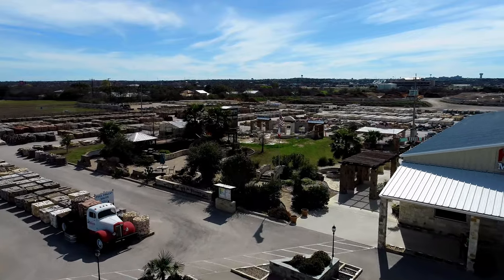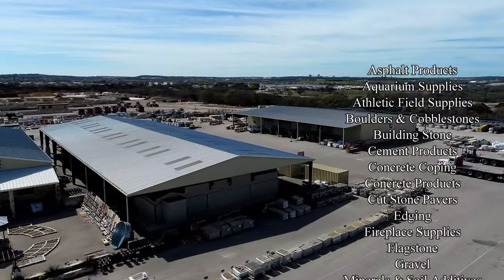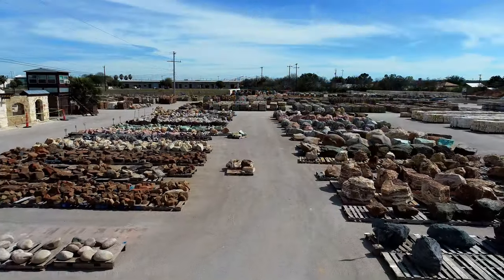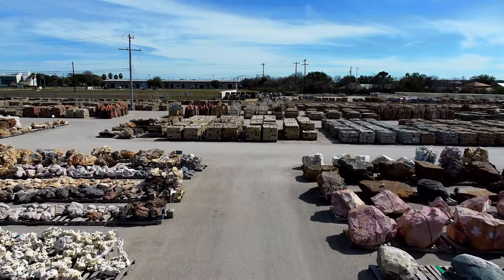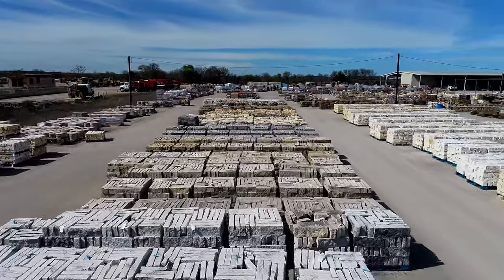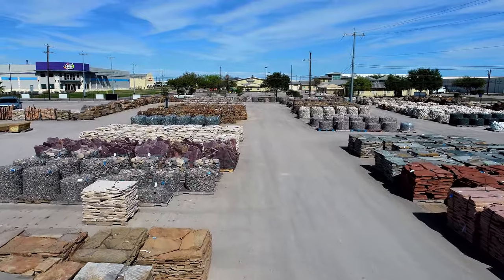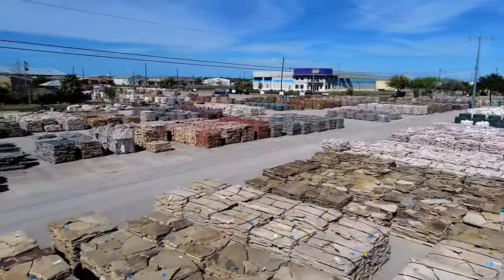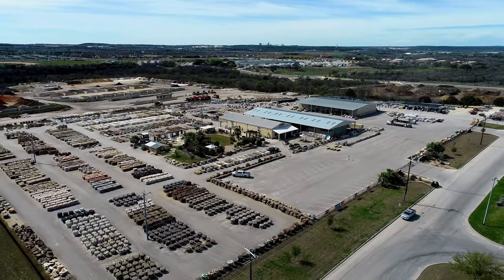Keller Material Ltd. - Landscape Superstore in Selma, Texas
Keller Material has been supplying South and Central Texas with quality material and outstanding service since 1957.

Our location in Northeast San Antonio, serves San Antonio as well as the communities of Schertz, Selma, Garden Ridge, New Braunfels and North Central areas of Hollywood Park, Hill Country Village and Stone Oak with a convenient location to purchase decorative gravel, sand and masonry supplies, soils, mulches, natural stone, concrete pavers and wallstone.

We provide exceptional materials for building houses, installing flagstone patios, planting flower beds or trees, laying grass, building a retaining wall or laying pavers. We welcome both professional landscapers and do-it-yourself homeowners.

Our product lines include sand, soil, gravel and mulch for your lawn, garden and landscaping needs, as well as concrete edging and stepping stones to complete your desired look. We also offer a very large selection of stone including flagstone, building stone, cut stone and boulders to be used in home and patio construction as well as for landscaping purposes. Additional product lines include pavers, cement, asphalt, fountains, benches and planters, concrete steps and aquarium supplies.

In addition to San Antonio, Keller Material proudly serves customers in the following communities: Adkins, Austin, Boerne, Bulverde, Corpus Christi, Floresville, Helotes, La Vernia, New Braunfels, Schertz, Selma, Garden Ridge, and Universal City.

We deliver within 150 miles of our location in San Antonio, Texas. Delivery rates vary.